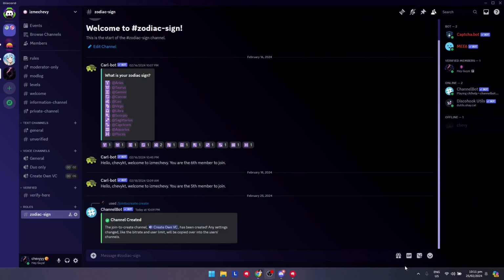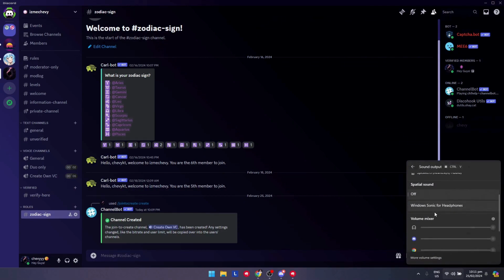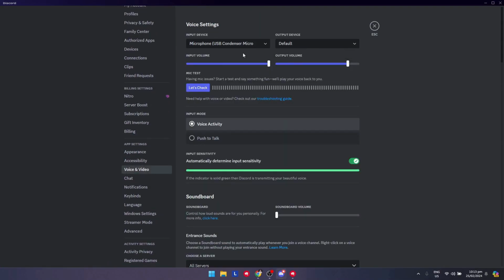How to Turn Volume Up or Down | Discord Tutorial (2027)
In this video I show you how to set volume up or down on Discord in 2024. I show you everything that you need to learn about this software.

Chapters:
00:00:00 - Introduction
00:00:10 - Changing Sound Output
00:00:24 - Adjusting Sound on Discord
00:00:40 - Joining a Voice Channel
00:01:05 - Editing User Volume
00:01:28 - Like and Subscribe